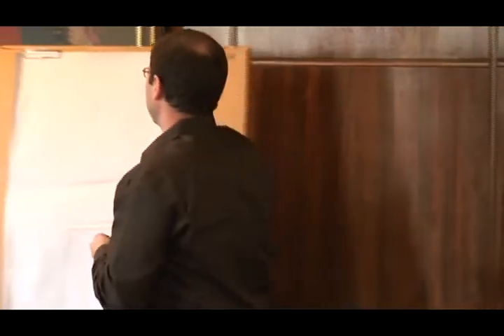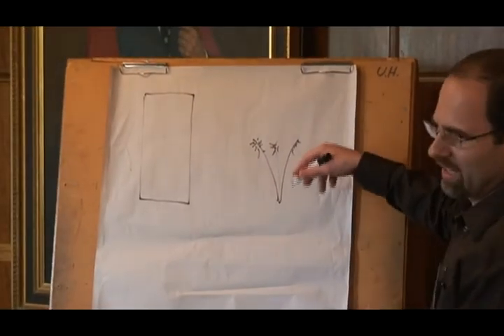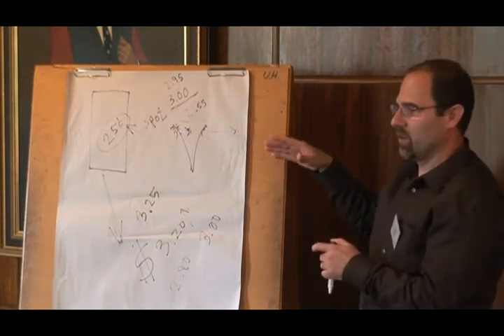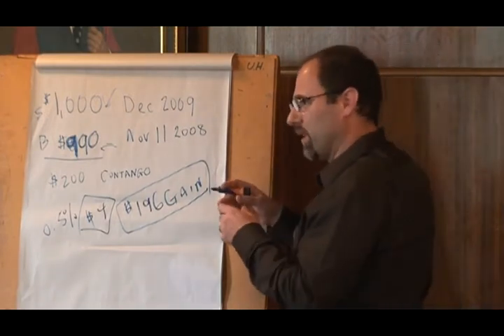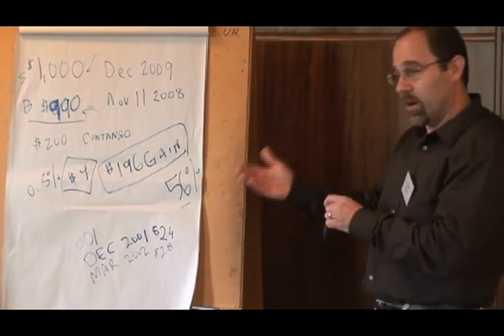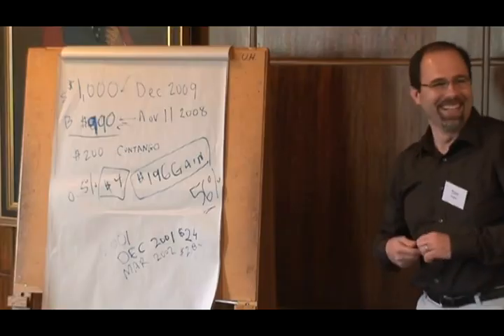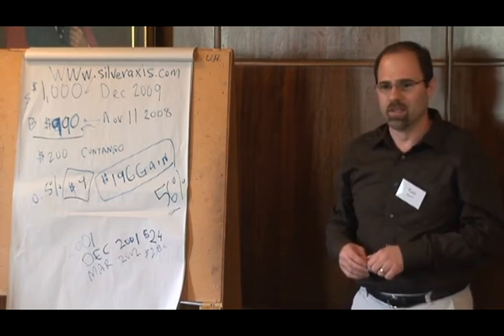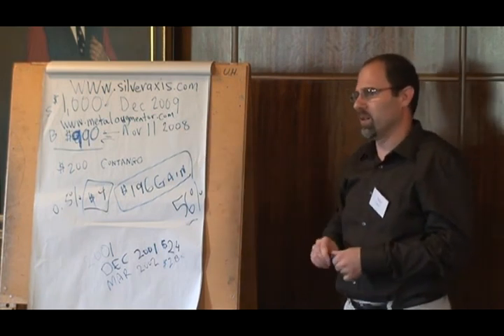Part 4 - Antal Fekete - GSU V - Basis Theory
1932. He graduated from the Loránt Eötvös University of Budapest in mathematics in 1955. He left